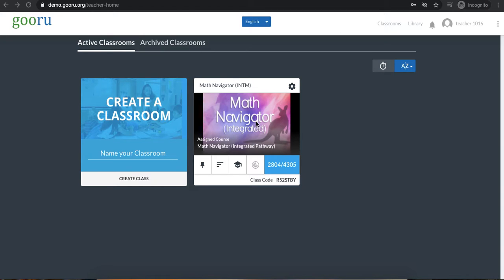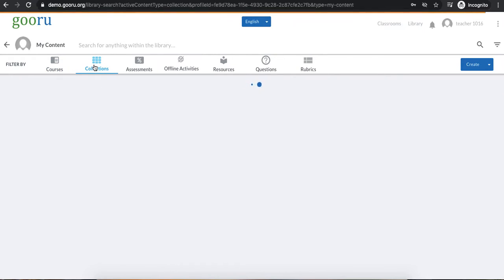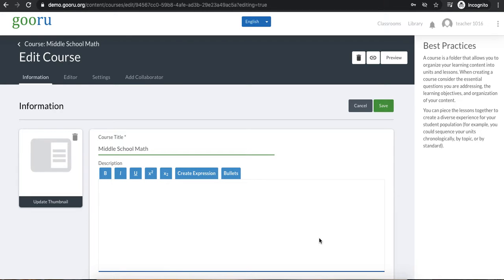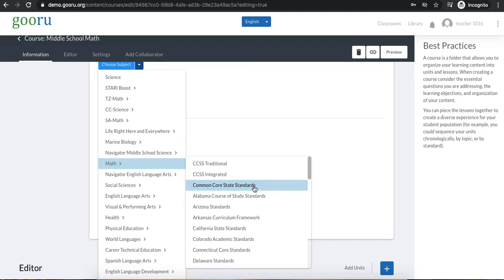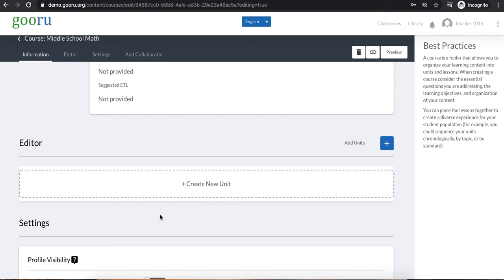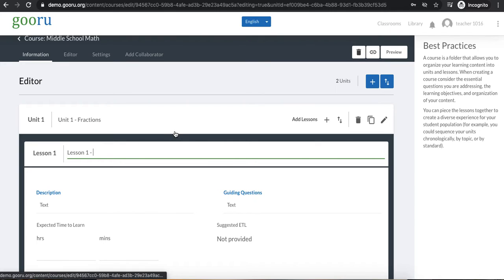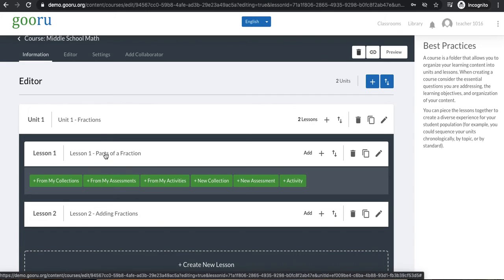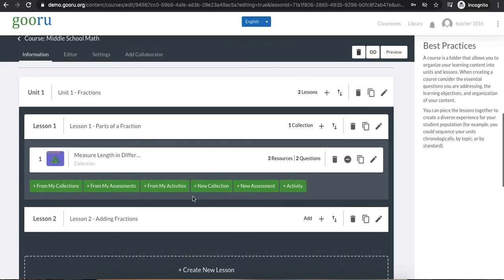Building a Course Shell in Gooru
This video shows content creators how to build a course shell, including units and lessons.